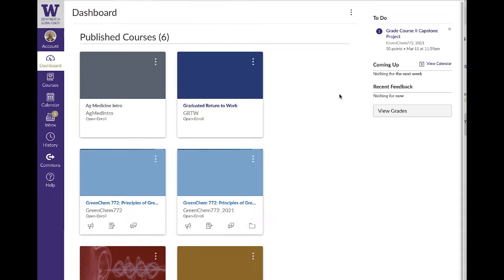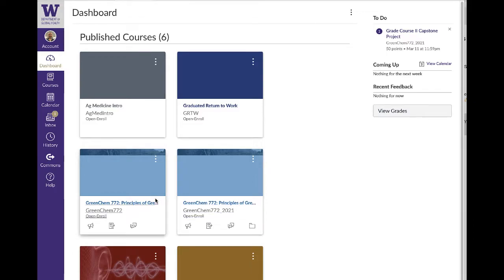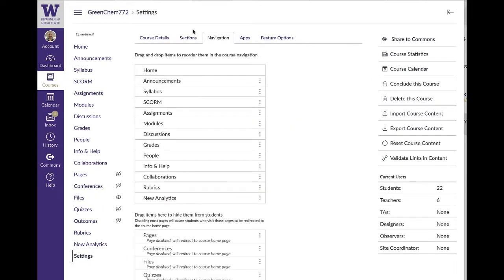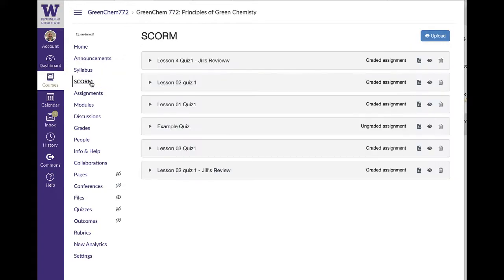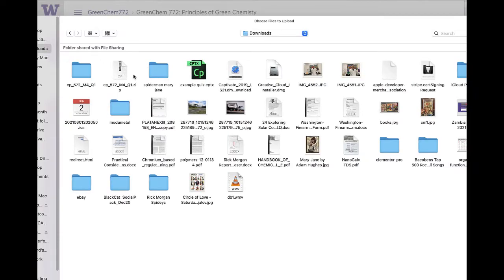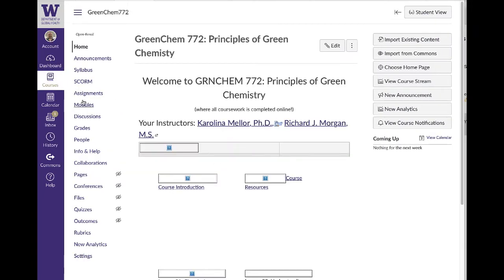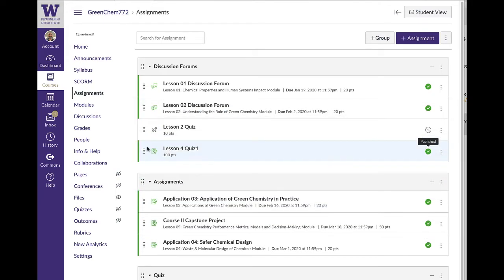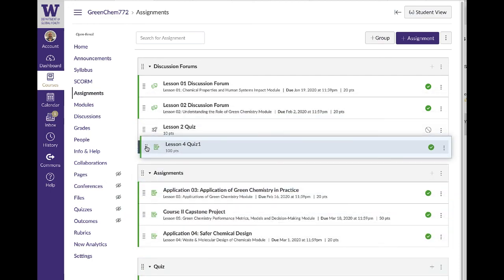Tutorial: Important Adobe Captivate Scorm Packages into Canvas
For educators who have already exported their Adobe Captivate Quiz or Learning Moduled as a Scorm Package (.zip file).

This tutorial demonstrates how to import that scorm package into the Canvas LMS